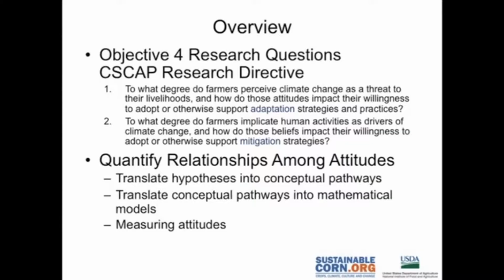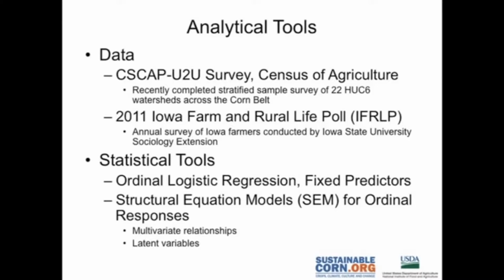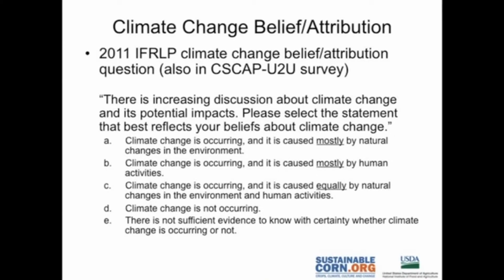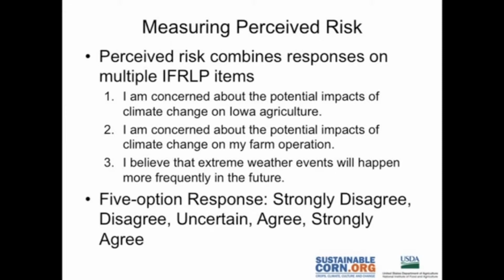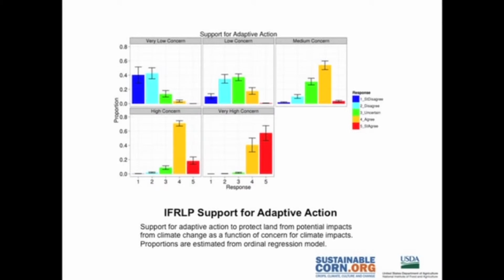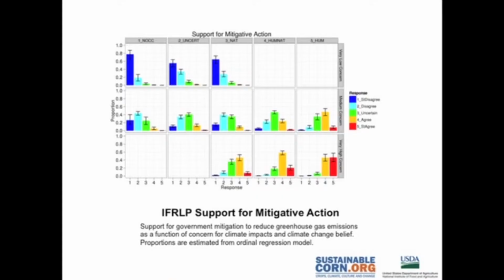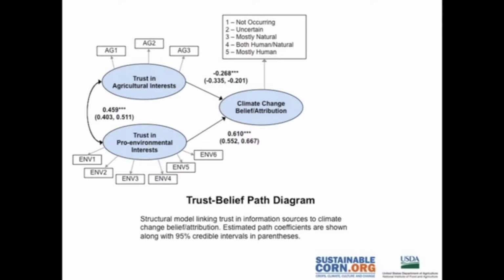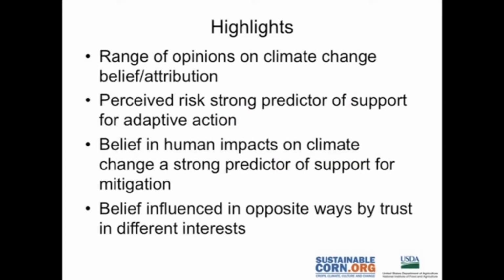Speed Science: Exploring Climate Change Beliefs (Jon Hobbs)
Jon Hobbs, PhD Graduate Student, Iowa State University, explains research being led by Dr. J. Gordon Arbuckle, Jr. and Dr. Lois Wright Morton, that explores farmer perceptions on climate change. This presentation was made at the 2012 Annual Meeting of the Climate and Corn-based Cropping Systems CAP [Sustainable Corn].

These results were published as:
Arbuckle, J. Gordon Jr., Lois Wright Morton, and Jon Hobbs. 2015. “Understanding Farmer Perspectives on Climate Change Adaptation and Mitigation: The Roles of Trust in Sources of Climate Information, Climate Change Beliefs, and Perceived Risk.” Environment and Behavior 47(2):205–234

A free PDF version of the study results is available